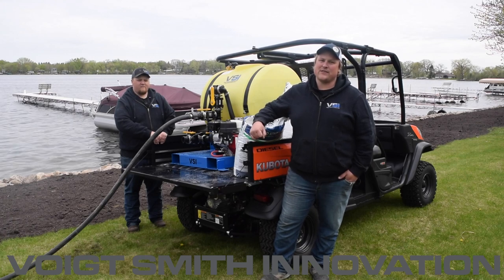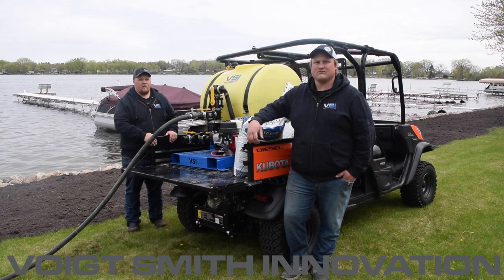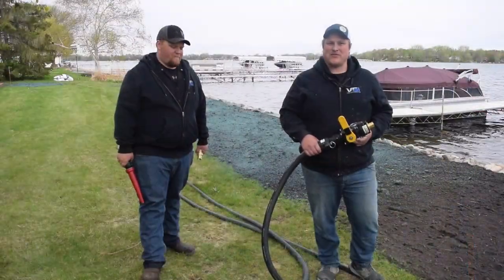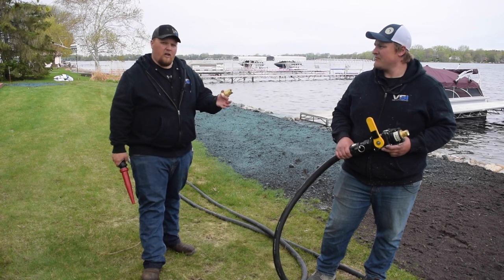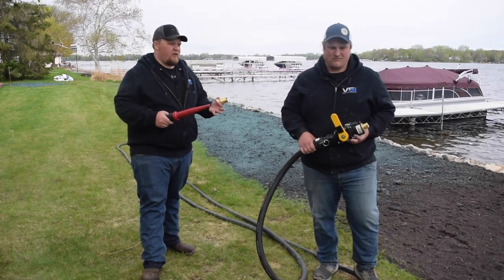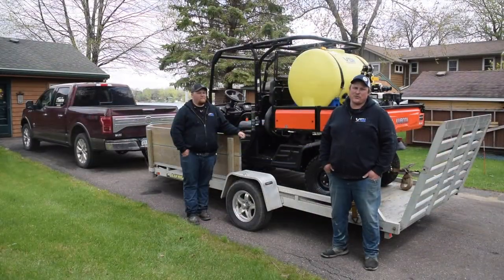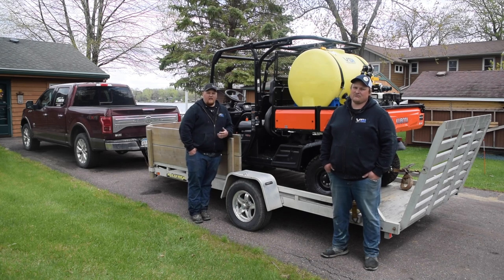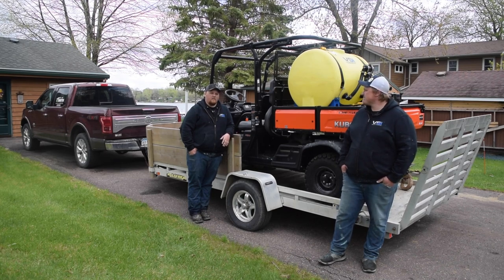110 JAH Demo Video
Here's a video demonstrating the practicality of our 110 JAH unit in a real world setting.  This job represents a very likely scenario where this the best unit for the job.  We hope you liked the video and ask us any questions you have, we would love to answer them!